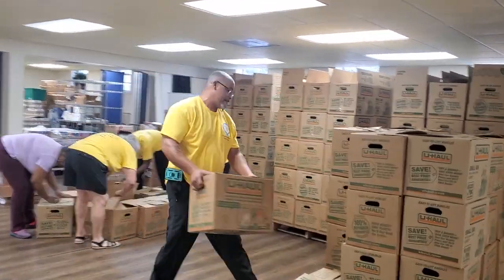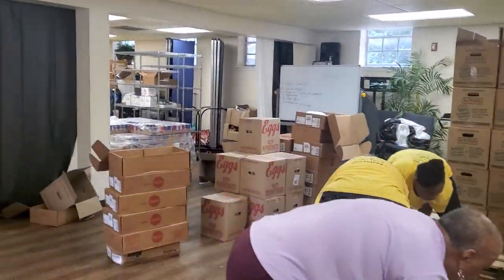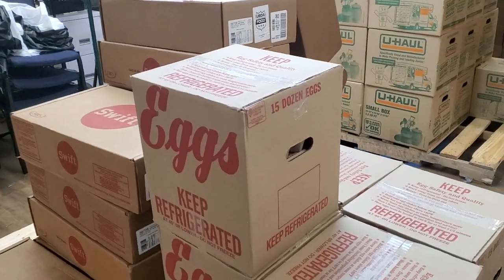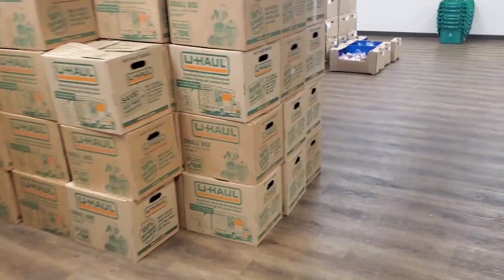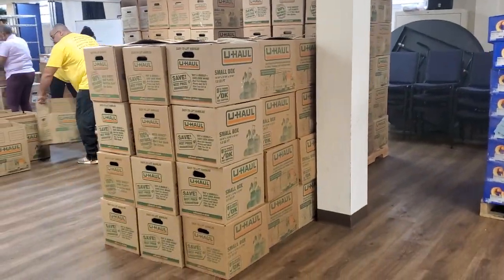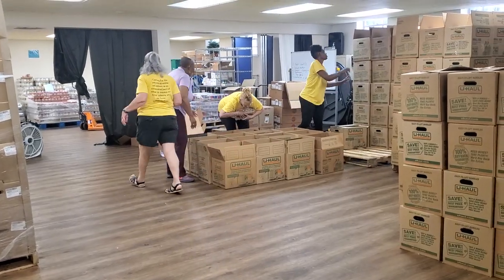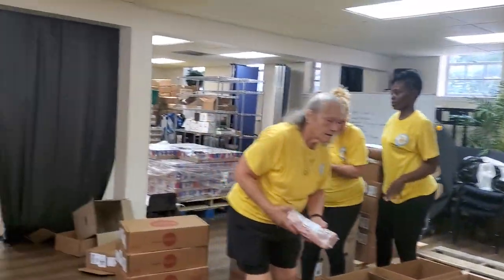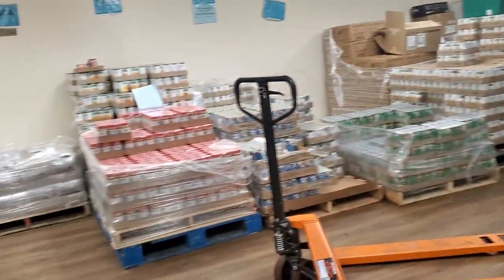Pantry Narrative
Just a short view of volunteers